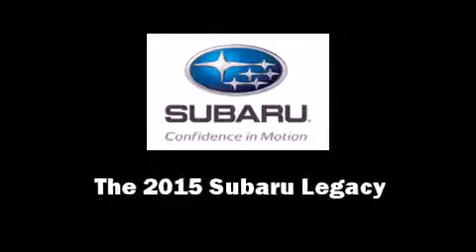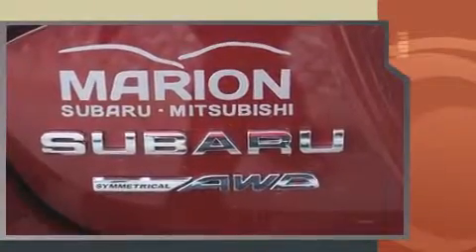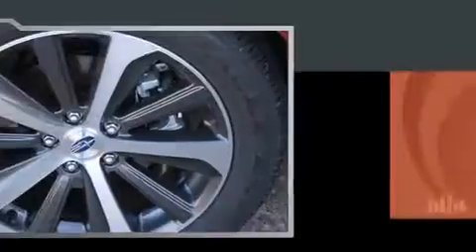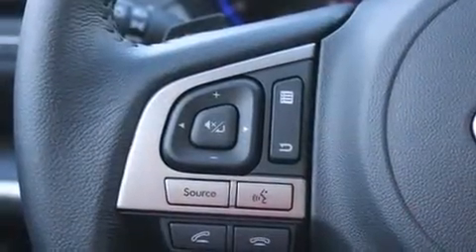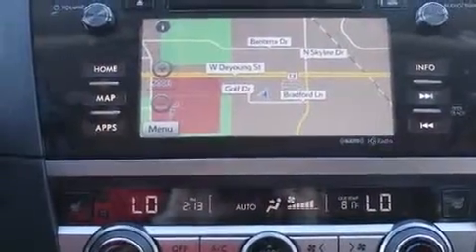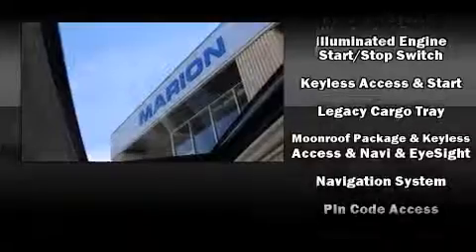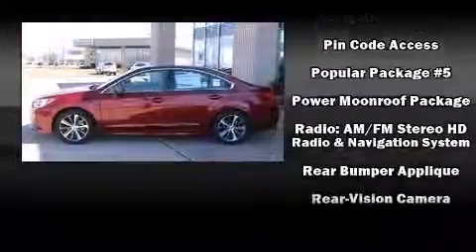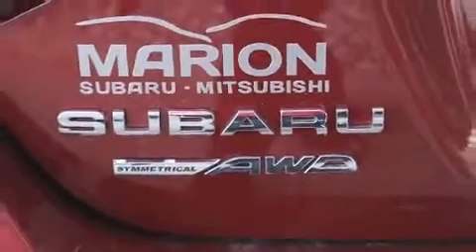2015 Subaru Legacy in Marion, IL 62959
Marion Subaru
3209 West DeYoung

Discerning drivers will appreciate the 2015 Subaru Legacy. This 4 door, 5 passenger sedan leads among competitors in its segment. It features all-wheel drive versatility, an automatic transmission, and a 2.5 liter 4 cylinder engine. It distinguishes itself from the competition with features such as: power front seats, automatic dimming door mirrors, blind spot sensor, power windows, remote keyless entry, cruise control, and the power moon roof opens up the cabin to the natural environment. Features such as automatic climate control and leather upholstery prove that economical transportation does not need to be sparsely equipped. Rear passengers enjoy the seat heating functionality, keeping them warm during the winter months. Premium sound drives 12 speakers, providing you and your passengers a sensational audio experience. Subaru also prioritized safety and security with features such as: head curtain airbags, front SIDE impact airbags, traction control, brake assist, anti-whiplash front head restraints, ignition disabling, and 4 wheel disc brakes with ABS. This car was designed with safety in mind, allowing you to drive with even greater assurance. You will have a pleasant shopping experience that is fun, informative, and never high pressured. Please don't hesitate to give us a call.